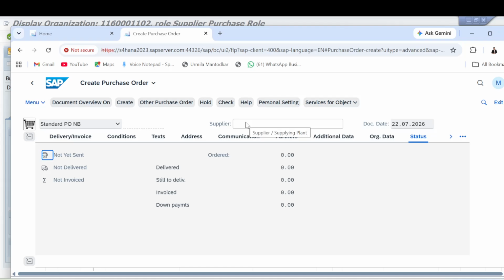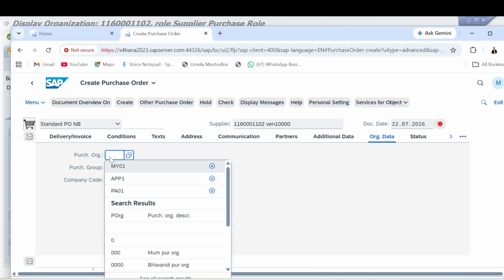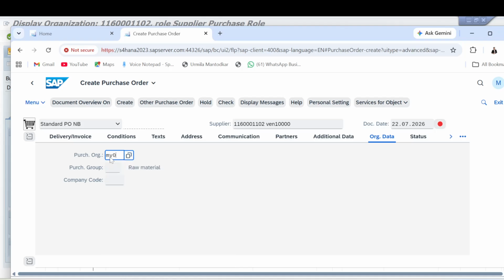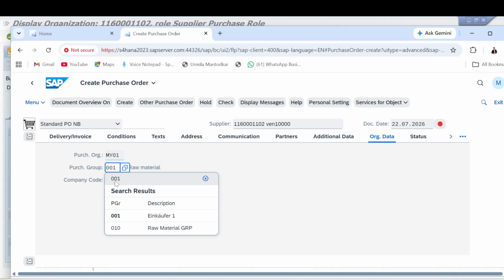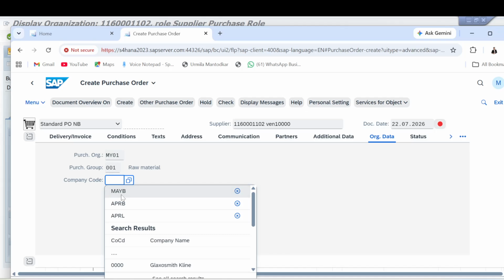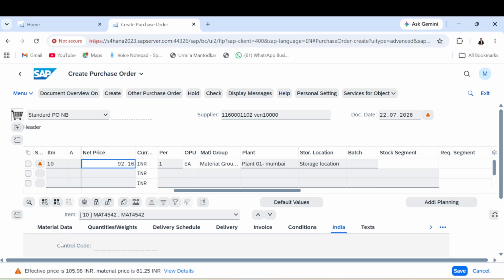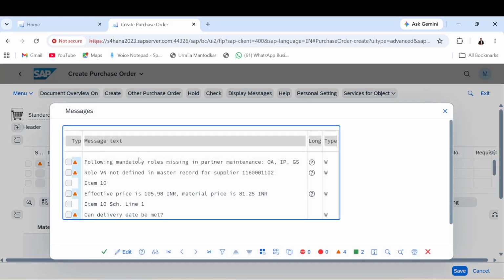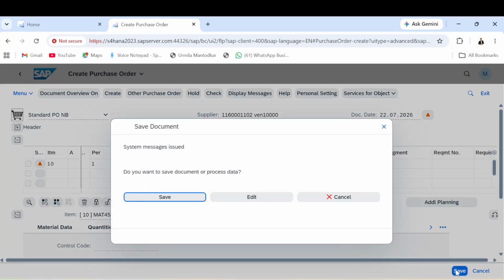How to create Purchase order in Fiori | How to use Fiori in S/4 HANA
How to Create Purchase Order in SAP Fiori | Step-by-Step Guide for Beginners | SAP S/4HANA

📘 Learn how to create a Purchase Order (PO) in SAP Fiori with this easy, step-by-step tutorial!

In this video, you'll learn how to create a Purchase Order using the SAP Fiori Launchpad in SAP S/4HANA. Whether you're an SAP MM beginner, a student preparing for interviews or certification, or a professional transitioning from SAP GUI to Fiori, this tutorial will help you understand the complete Purchase Order creation process in a simple and practical way.

🎯 What You'll Learn:

✅ Introduction to Purchase Order in SAP Fiori
✅ Navigate to the Create Purchase Order App
✅ Enter Vendor and Organizational Data
✅ Add Material Details and Quantity
✅ Maintain Delivery Date and Plant
✅ Select Storage Location and Purchasing Group
✅ Review and Validate the Purchase Order
✅ Save the Purchase Order Successfully
✅ Tips for Beginners and Common Mistakes

This tutorial is explained with a real SAP S/4HANA Fiori system, making it easy to follow and practice.

👍 If you found this video helpful, don't forget to:

📚 Recommended Videos:

▶ SAP Fiori Launchpad Complete Tutorial
▶ Procurement Cycle in SAP MM
▶ Purchase Requisition in SAP Fiori
▶ Goods Receipt Process in SAP
▶ Invoice Verification in SAP MM